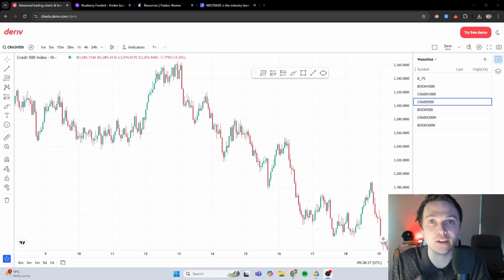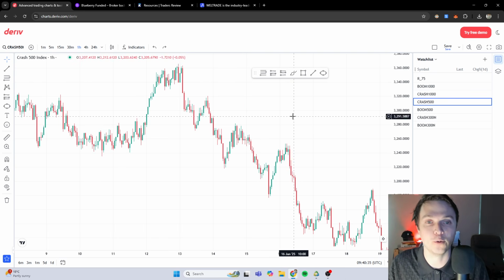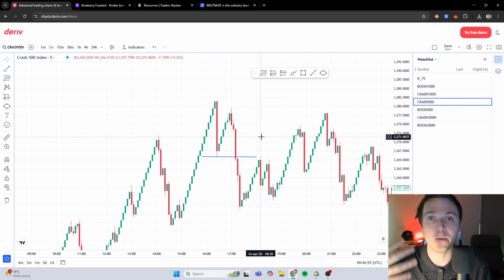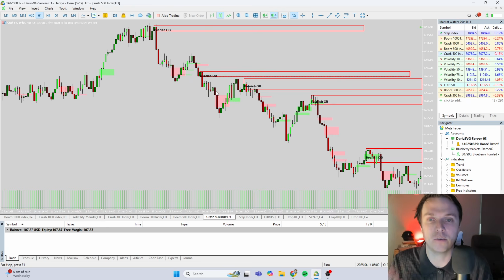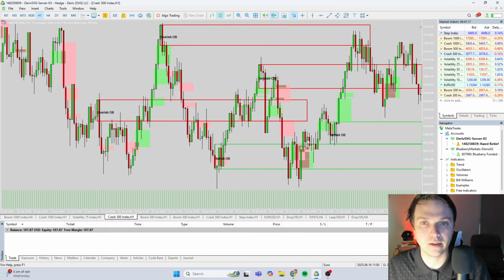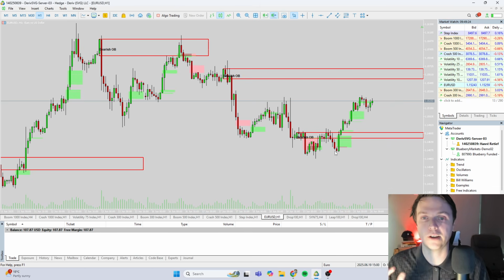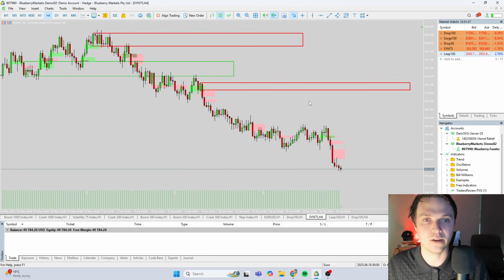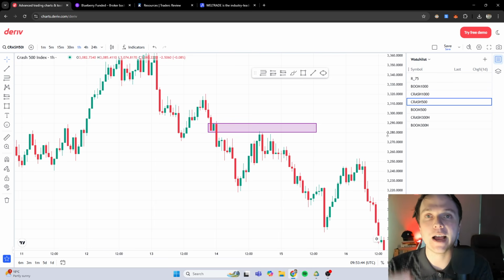Destroy Any SYNTHETIC Market With This Tool! - 2025 ICT Methods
Analyse and use the correct tools to help you trade!